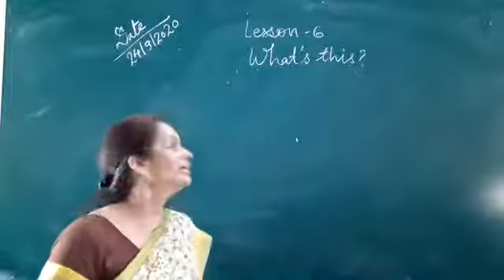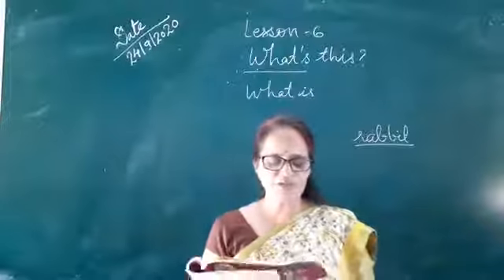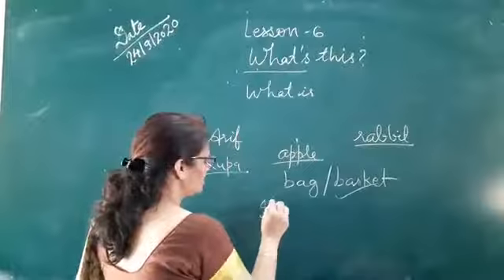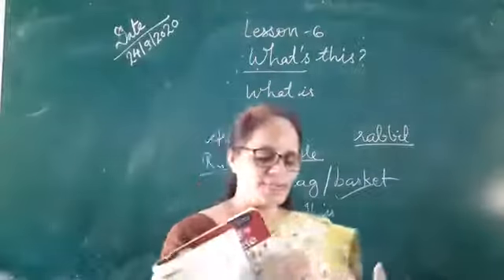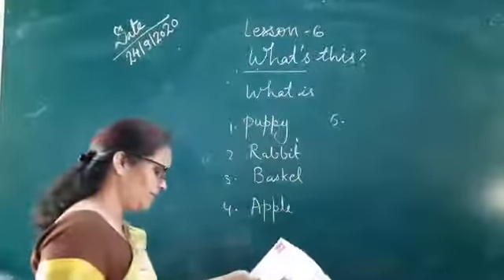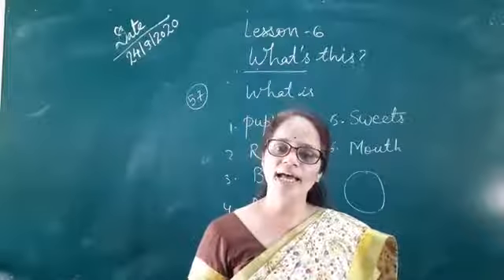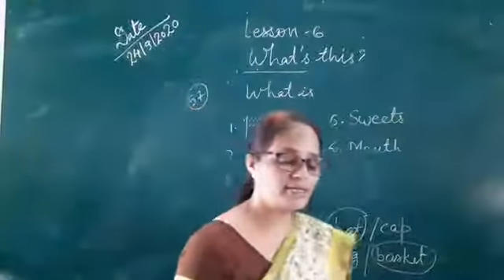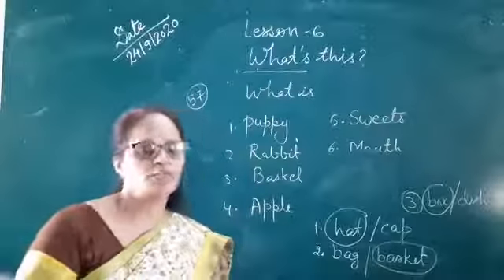What 's This 24-9-20